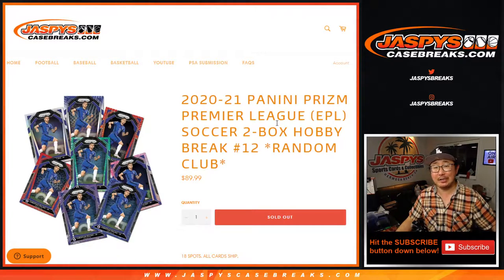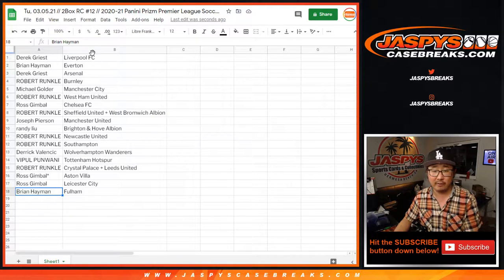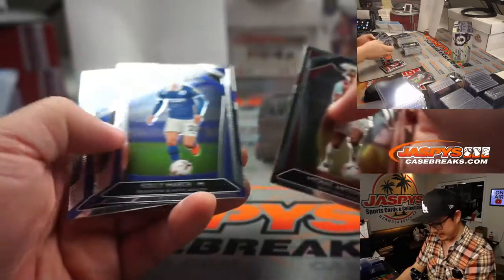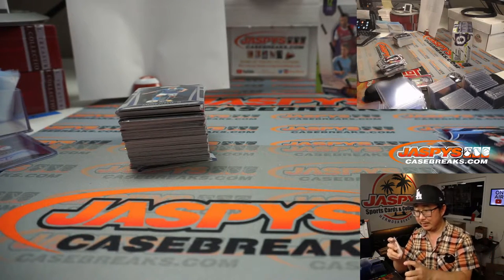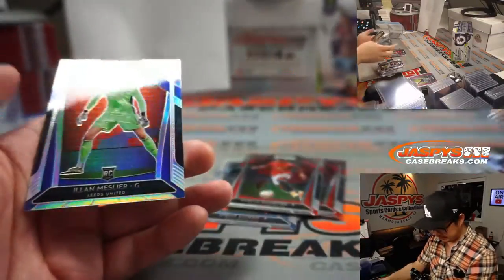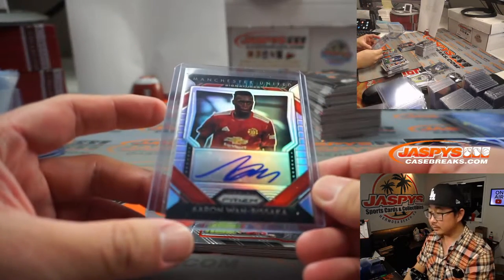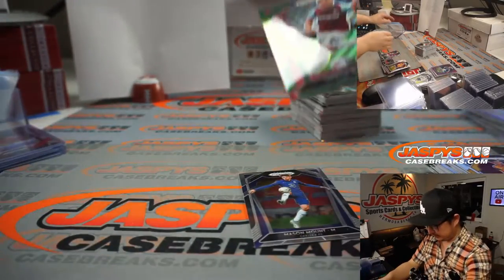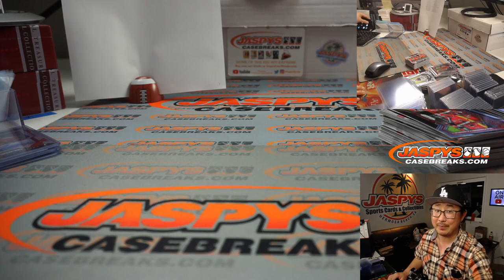Tu, 03.05.21 // 2Box RC #12 // 2020-21 Panini Prizm Premier League Soccer (EPL)